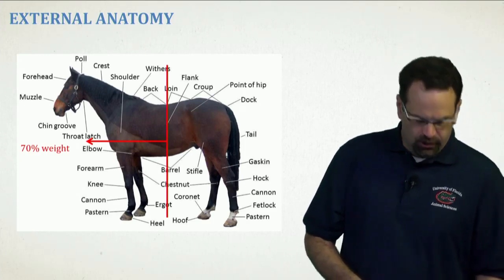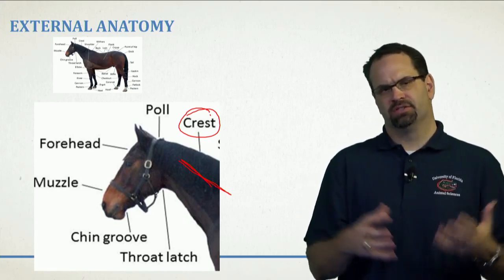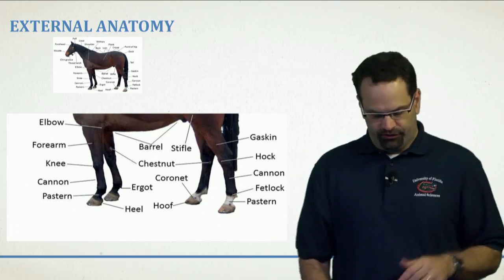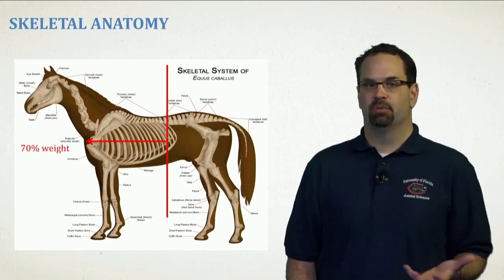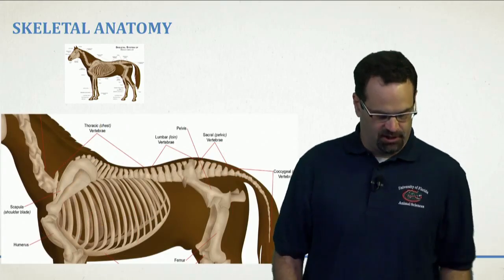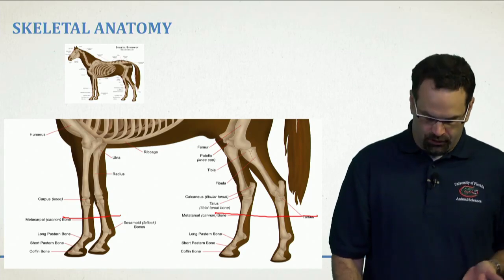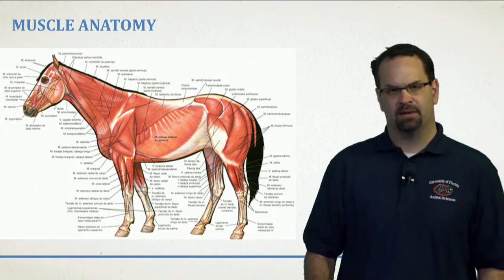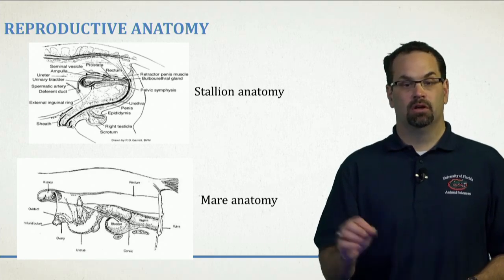Horse Care Module 2: Episode 2. Basic Equine Physiology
Basic Equine Physiology